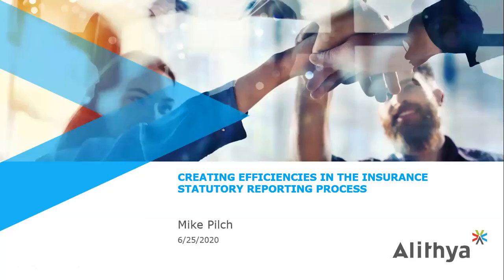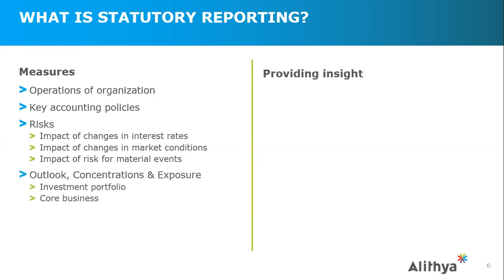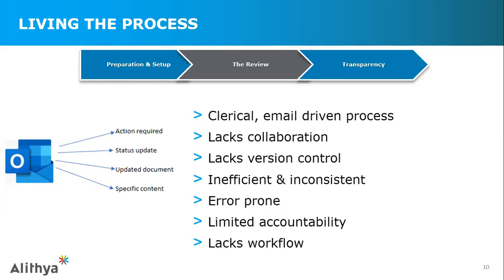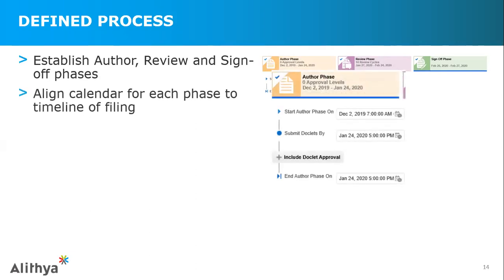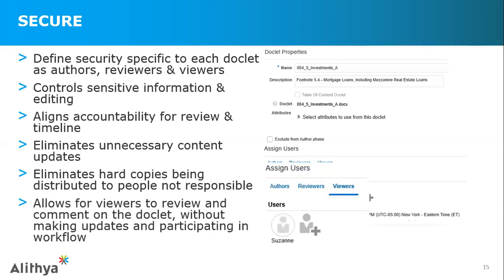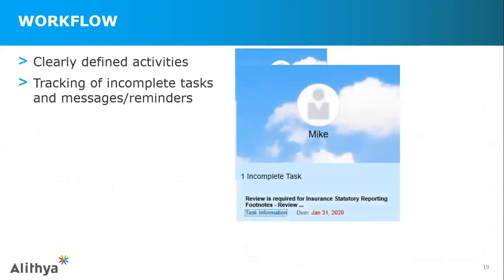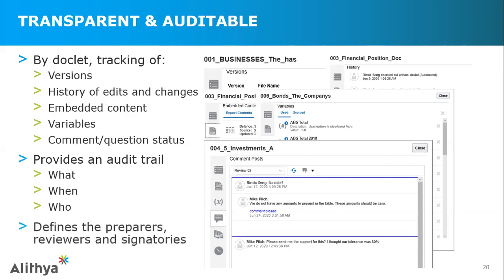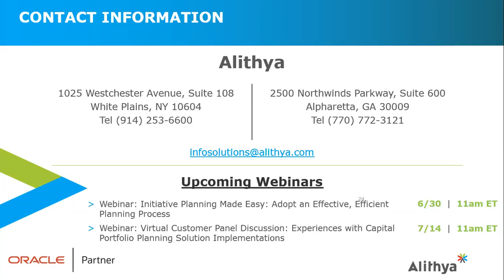Statutory Reporting Made Easy Adopt a Transparent, Effective, and Efficient Reporting Cycle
The annual statutory insurance reporting process is a long, arduous cycle.

- Does your statutory reporting team struggle with the preparation and review of the annual footnotes, audited financial statement, and management discussion and analysis (MD&A)?
- Is the team working late nights to aggregate and redistribute reports?
- Do you have an efficient and collaborative review process that offers insight into bottlenecks or outstanding components of the reporting cycle?

If these questions lead you to thinking about your current processes, this webinar will provide the insight needed to help the statutory reporting team coordinate a transparent, effective, and efficient annual reporting cycle. Learn how Alithya’s best practices solution provides the opportunity to eliminate manual tasks and simplify statutory reporting.

Hosted by Mike Pilch